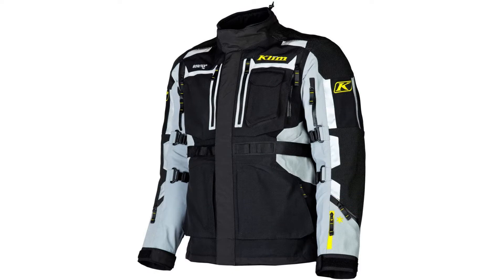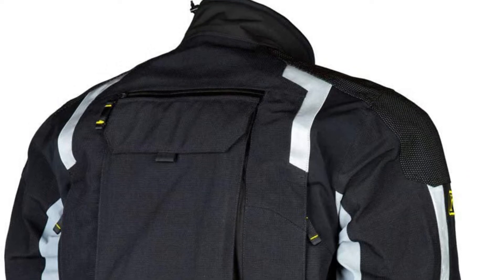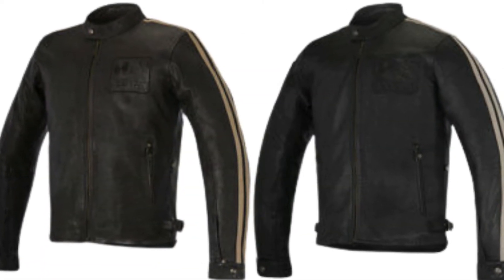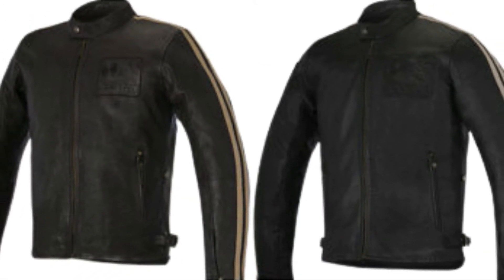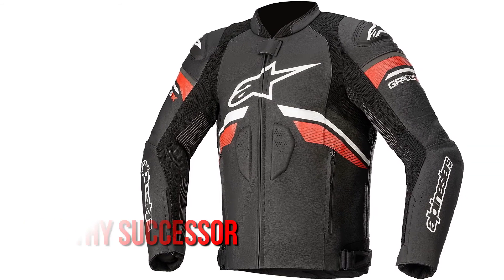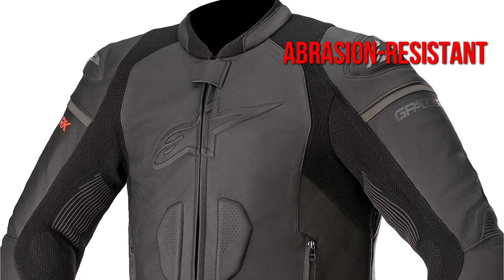Top 5 Best Motorcycle Jackets For 2024!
Explore the latest and greatest motorcycle jackets that combine style, safety, and functionality in our in-depth guide! From cutting-edge designs to advanced protective features, discover the best options to suit your riding needs. Gear up for the road with our expert recommendations and make a statement while staying safe on your two-wheeled adventures. Don't miss out on the must-have motorcycle jackets of the year – watch now! 🏍️💨

00:00​ Intro
1️⃣  00:20 KLIM ADVENTURE RALLY JACKET.
2️⃣  01:19 ScorpionExo 1909 Men's Leather Motorcycle Jacket.
3️⃣  02:21 Dainese Racing 3 Perforated Jacket.
4️⃣  03:22 Alpinestars Men's Charlie Leather Motorcycle Jacket.
5️⃣  04:12 Alpinestars GP Plus R V3 Rideknit Leather Jacket.

❗SOCIAL MEDIA❗